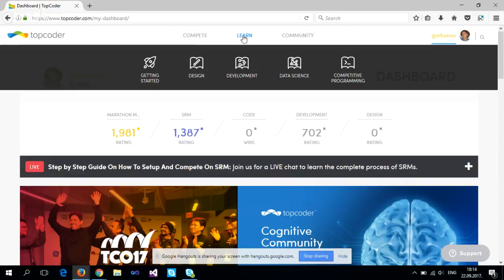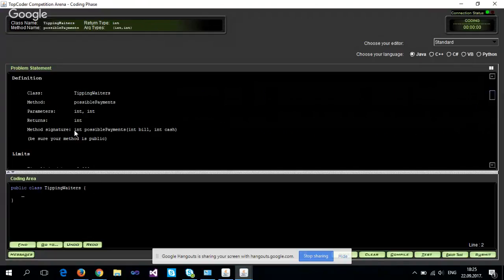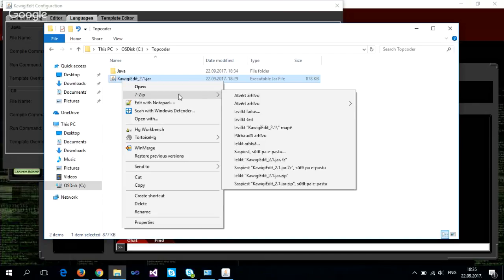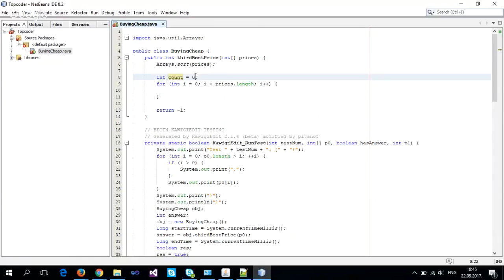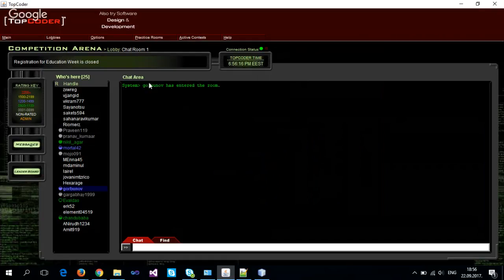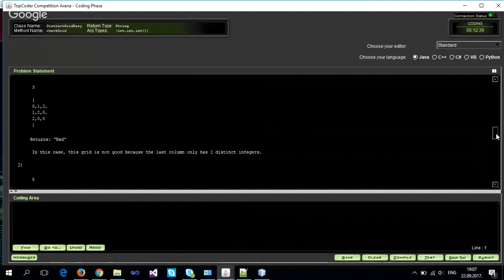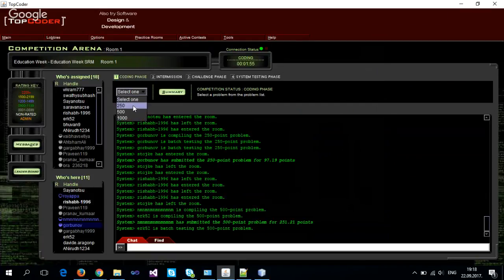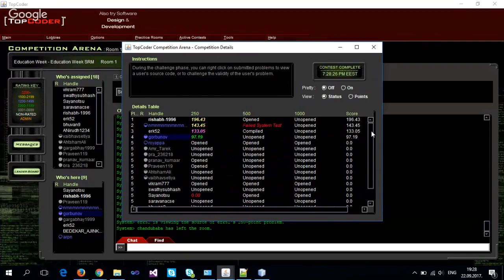Algorithm Workshop - 5 Weeks to Learn Topcoder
- Introduction to Algorithm as part of TC tracks
- SRM intro and ratings
- How to setup SRM (main)
- Link to previous SRMs/problems archive